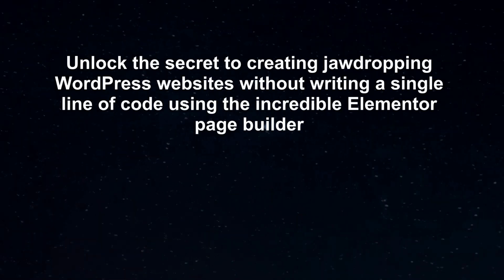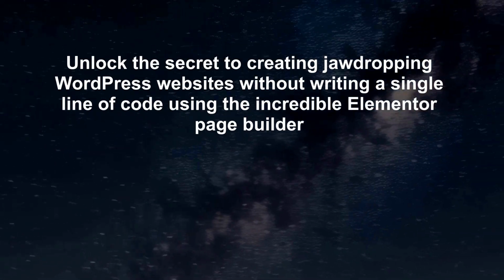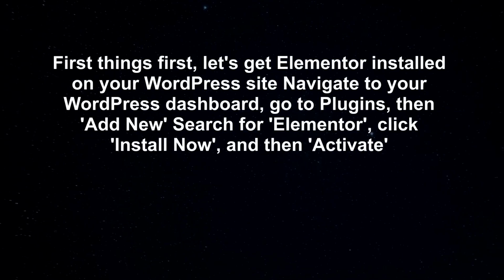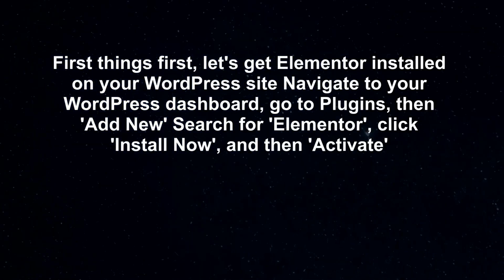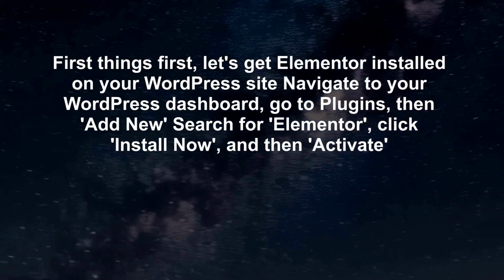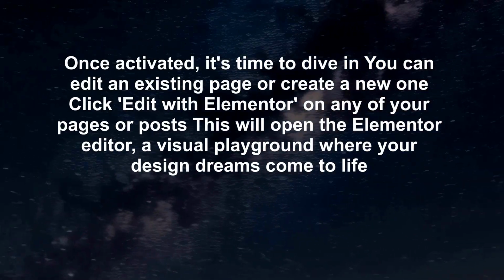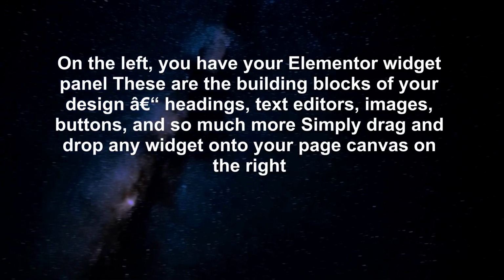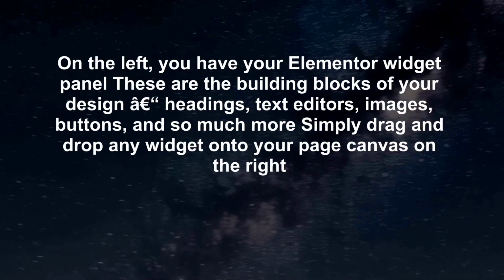How to Use Elementor In Wordpress - Julia'sTutorials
How to Use Elementor In WordPress offers a comprehensive guide to leveraging this powerful page builder for stunning WordPress website designs, enabling users to craft professional layouts without coding expertise. You will learn to master drag-and-drop functionality, explore pre-built templates, and customize every element to create a unique online presence. This tutorial is perfect for beginners and experienced users alike looking to elevate their WordPress site.

00:00 Intro
00:11 Install Elementor
00:30 Open Elementor Editor
00:47 Widget Panel
00:58 Template Library
01:12 Customization Options
01:34 Layout Adjustments
01:47 Design Your Website